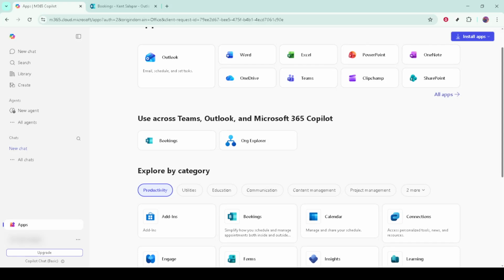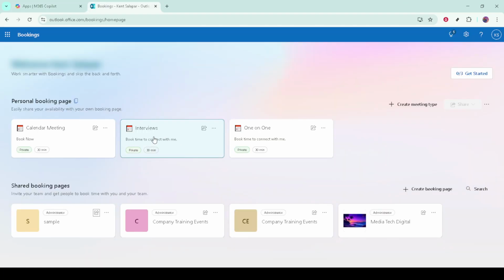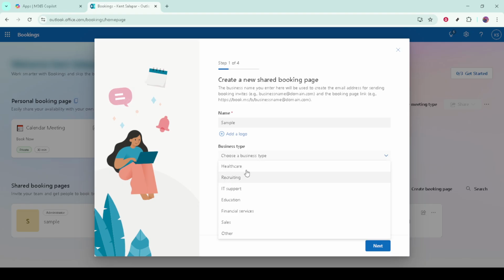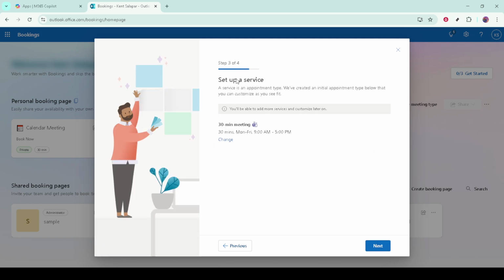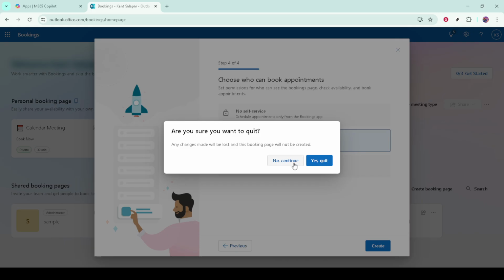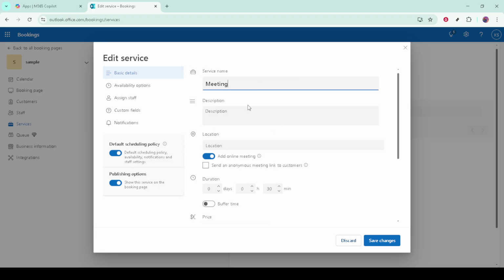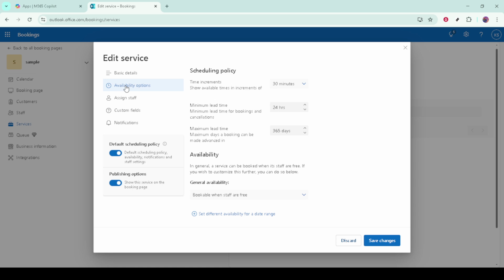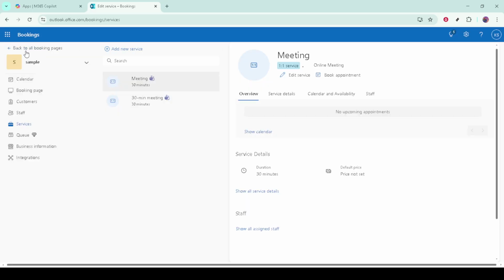How to Set Up Microsoft Bookings Personal & Shared Calendars [2026 Guide]